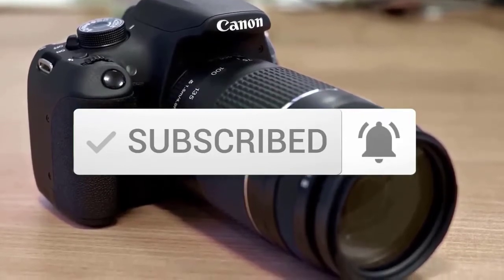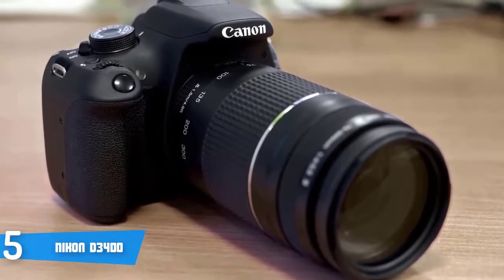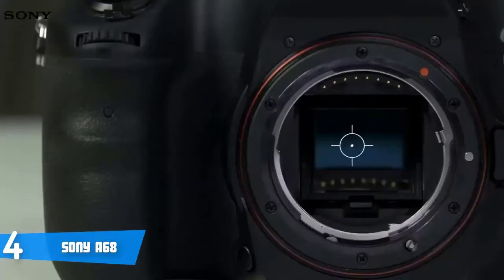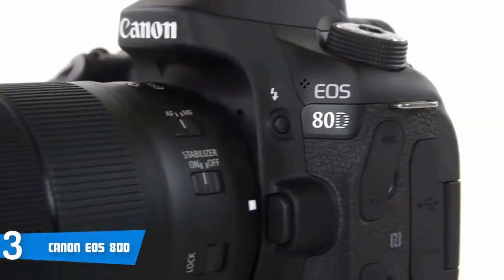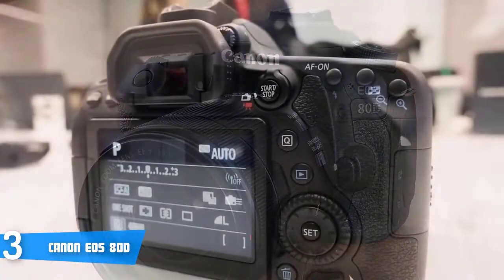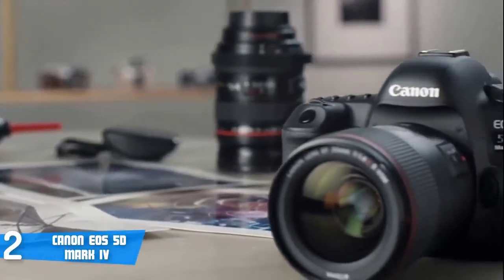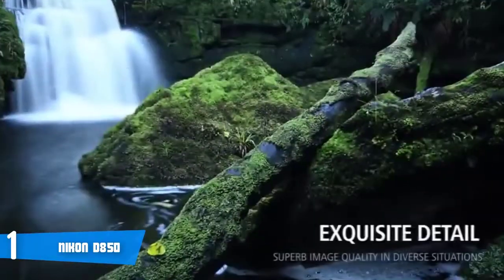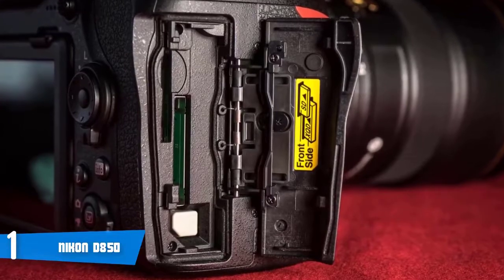Best DSLR Cameras 2019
► Links to the Best DSLR Cameras 2019 we mentioned in this video:

► 4. Sony a68
► 3. Canon EOS 80D
► 2. Canon EOS 5D Mark IV

Photography can be a great hobby and a great profession, so if you are looking to get into photography, you definitely need a good dslr camera. That's why, in this video i tried to list the best DSLR cameras in the market for this year. I made this list based on my personal opinion and i tried to keep it short and sweet.

Getting a proper DSLR camera may look pretty simple but the whole process is much more complicated. The internet is full of various different cameras, but not all of them are of the same quality. How can you get the best one? That’s what this video is made for! Over here, you will find the best Canon DSLR camera, the best DSLR camera for beginners, the best DSLR camera under 500, and the best value per dollar DSLR camera, as well as the best DSLR camera overall. We’ve their pros and cons, as well as their overall functionality so that you have a good overview of what to look for. The only thing you need to do is watch the video!